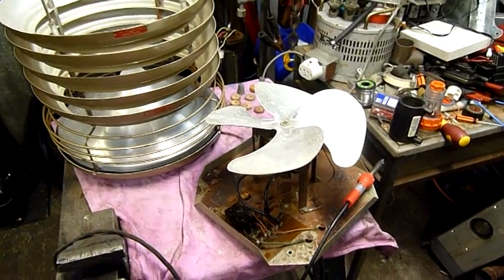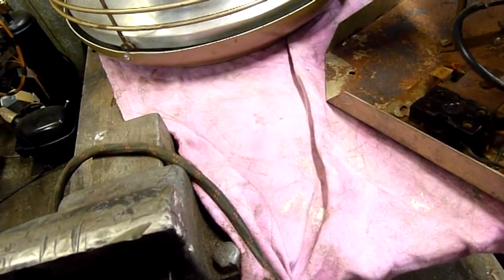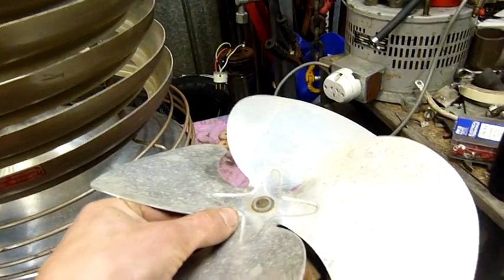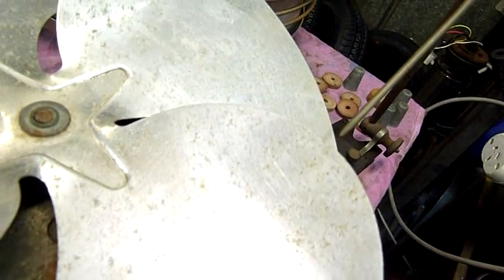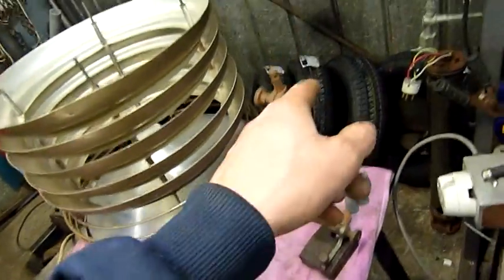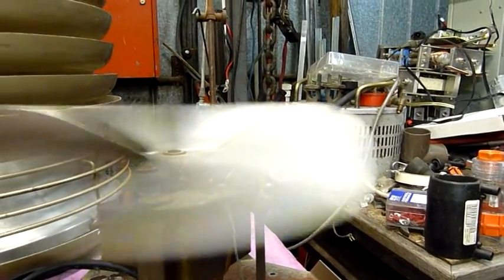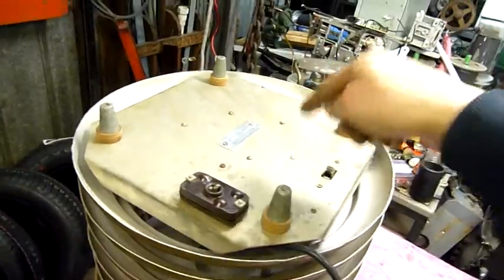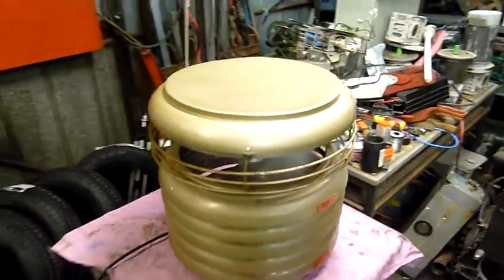1950's Stromberg Carlson Room Cooler (Hassok Fan)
Gave this little unit a final tidy up last night, came up good!